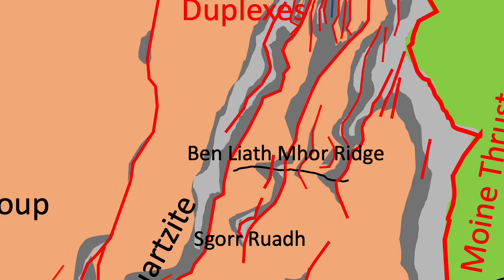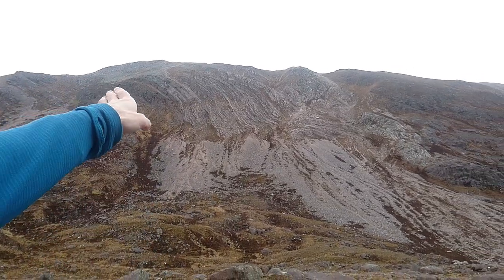Thrust Duplex in Torridon Sandstone Beinn Liath Mhor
Large-scale thrust systems such as the Moine Thrust tend to have deformation distributed along several fault systems which run sub-parallel to the main fault.  This occurs all down the North West coast of Scotland, with thrust stacks (or duplexes) deveoped between the Moine and Sole thrusts.  It can be hard to see these thrust stacks where the same rock unit is repeated, such as in the quartzites which form Arkle and Foinaven, but here above Coire Lair the thrusting causes repeated sequences of torridon sandstone and cambrian quartzite making the faults obvious.  There are probably many more thrusts than those which make obvious changes in rock type - next week we will see some evidence of thrusting within Torridon sandstone beds - but the repeated sequences and associated thrust-propagation folding make it very obvious here.